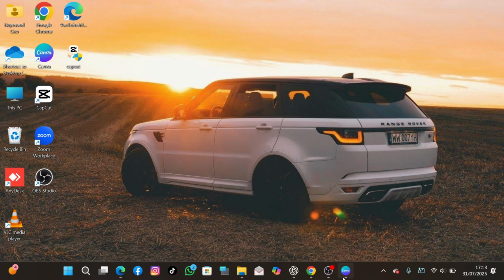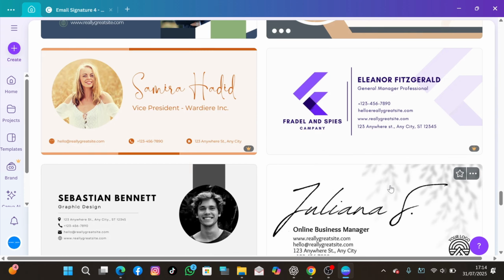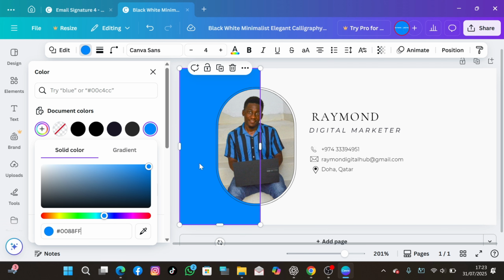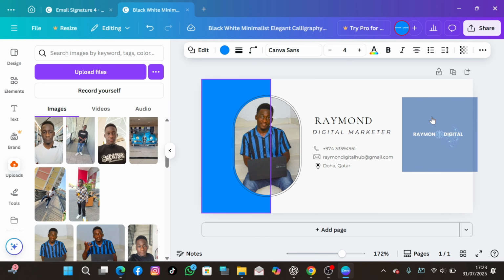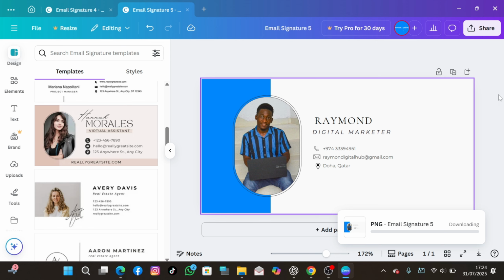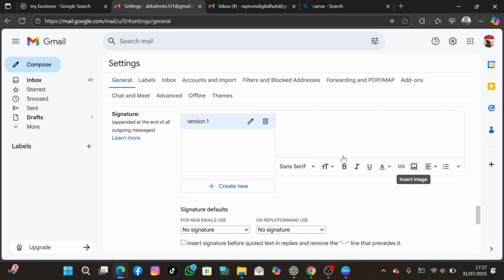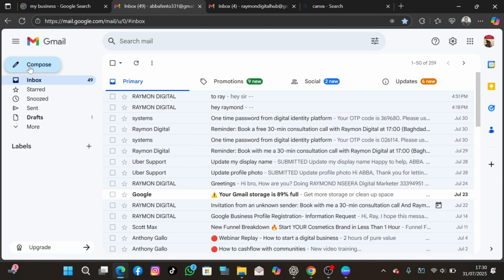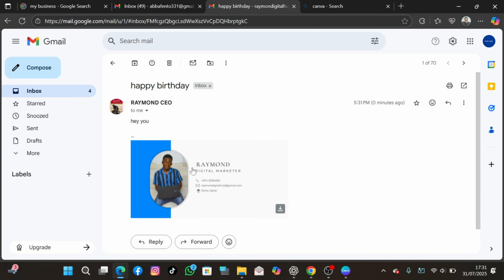How to create Email signature - For free Using Canva | Beginner Friedly drag and drop.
This is how you can come up with a professional good looking email signature and it's easy to design, using Canva templates which are customizable and easy to use even if your beginner you can come with a good design like a PRO of graphic design. And I will show you to connect it to your Gmail Account in such simple steps.